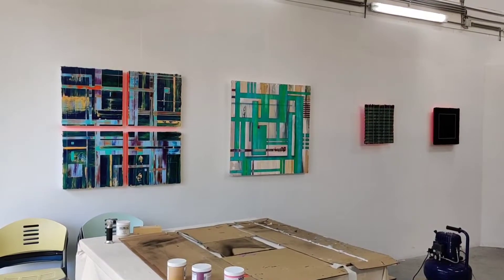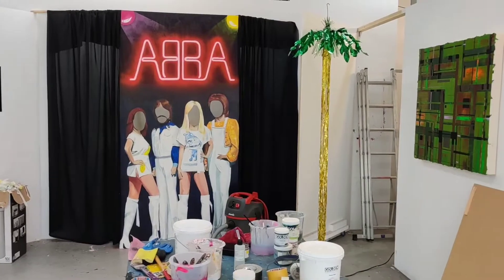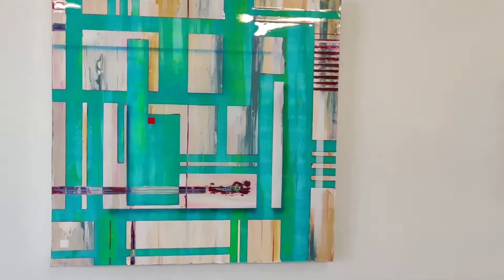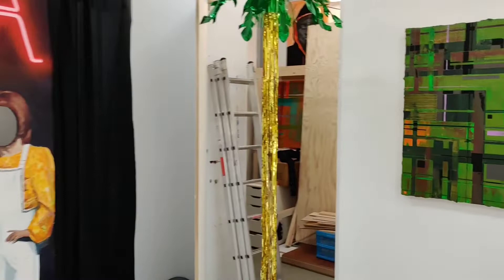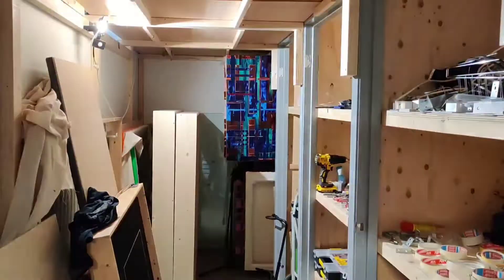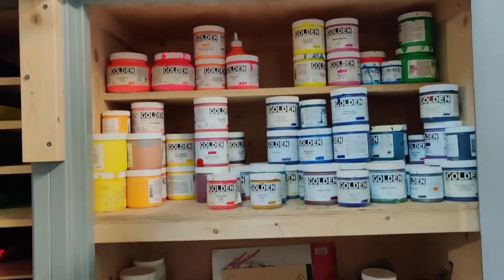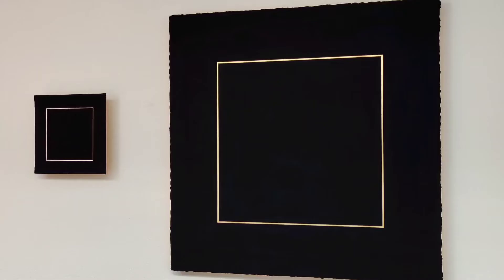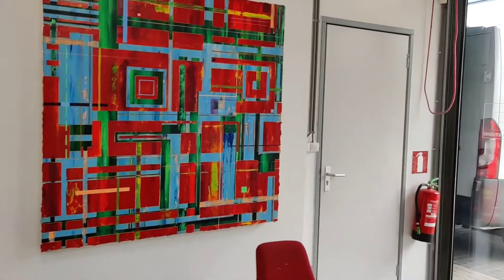Thud_studio introduction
A short introduction to Thud_Studio.